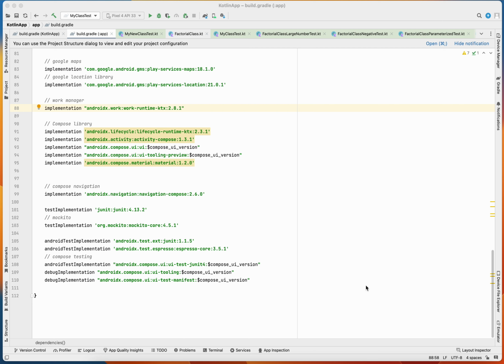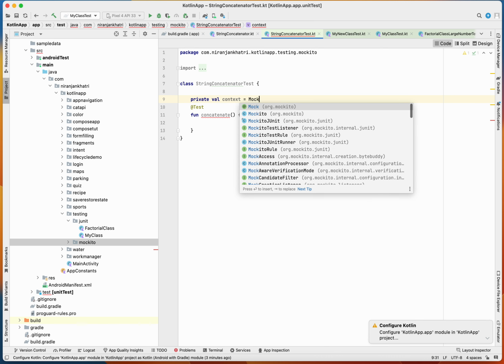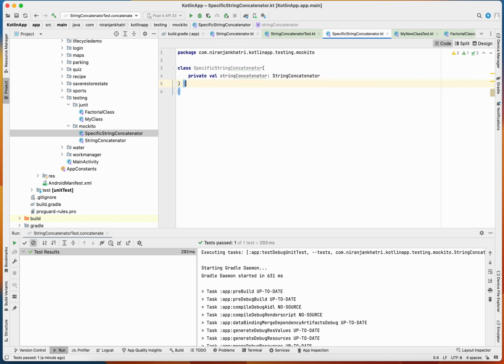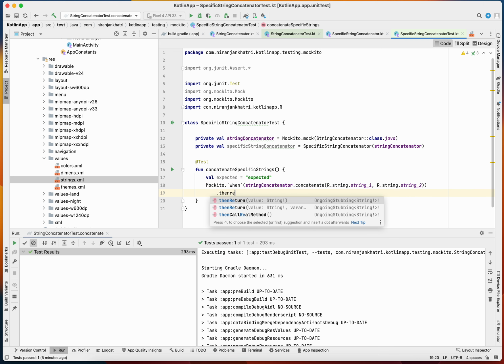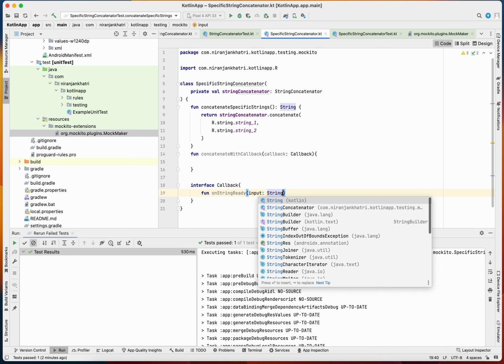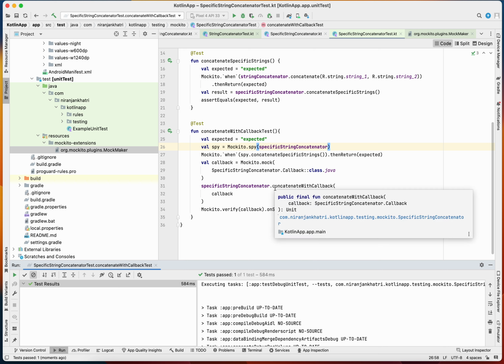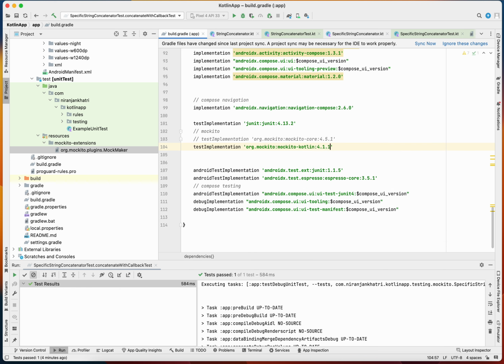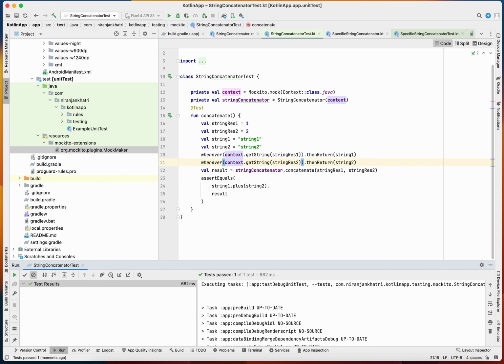Everything you need to know about Mockito in Android